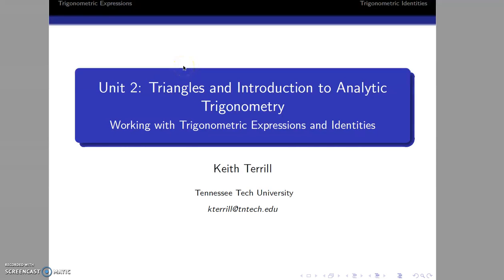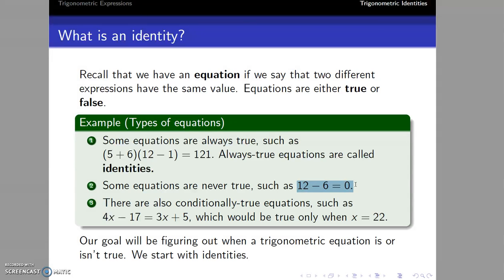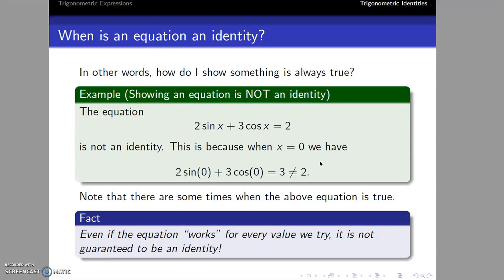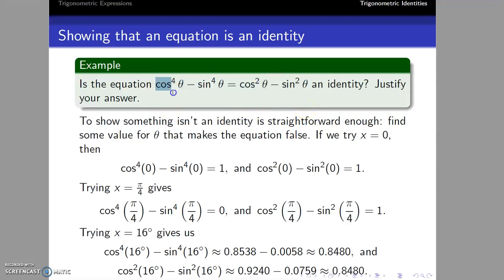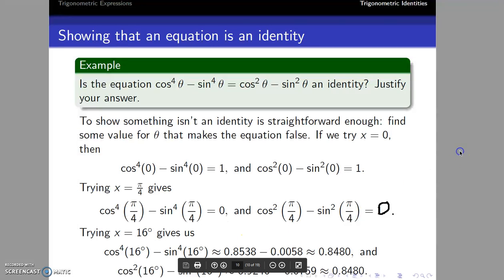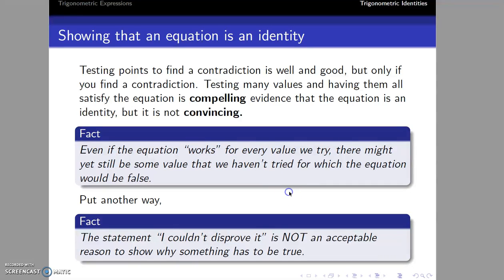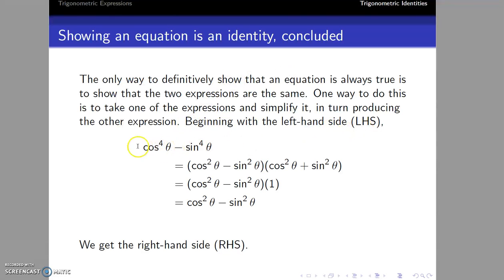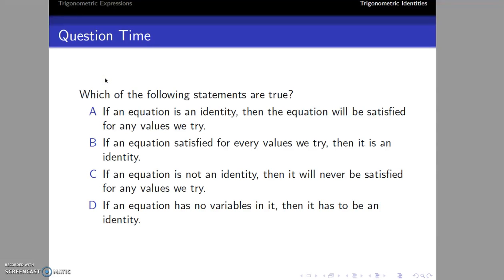7-1B: Starting with Identities